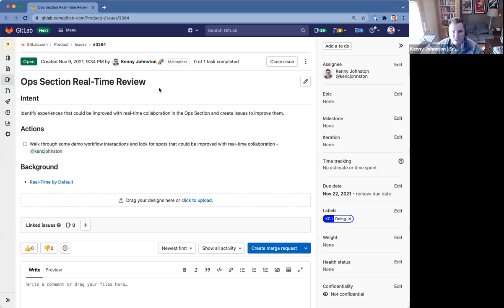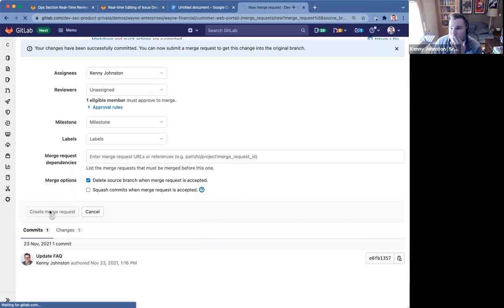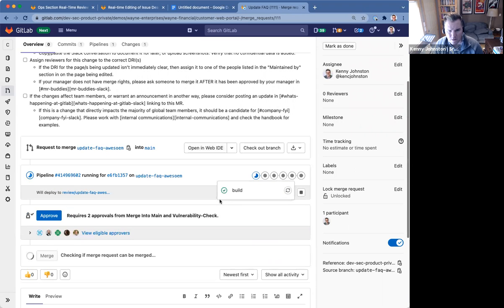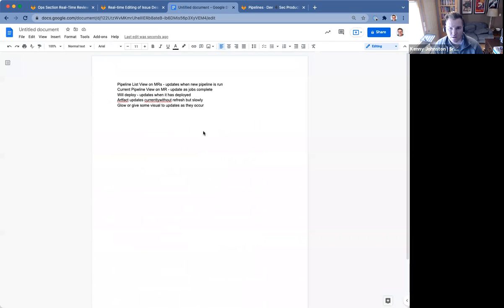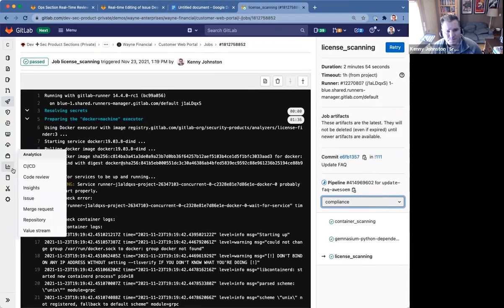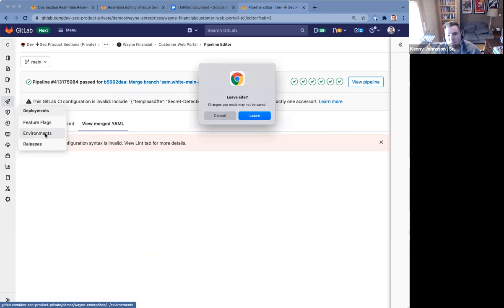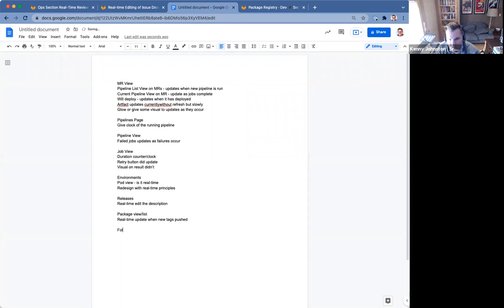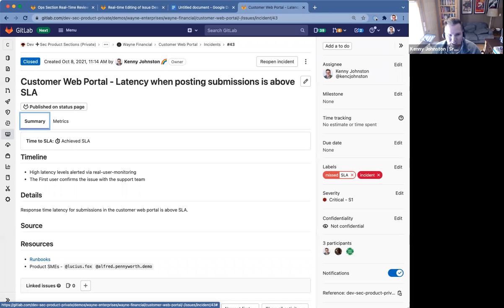Ops Section Real-Time Walk Through